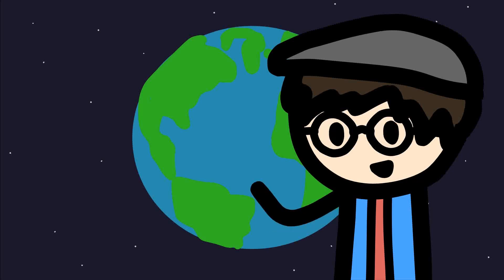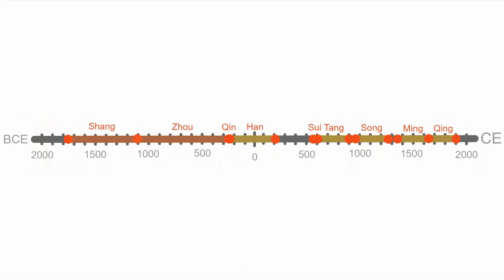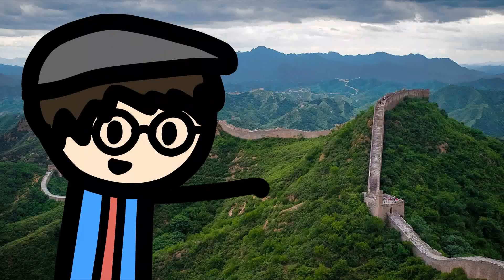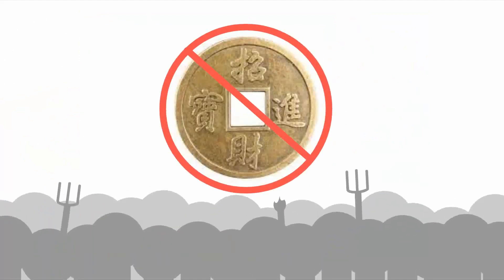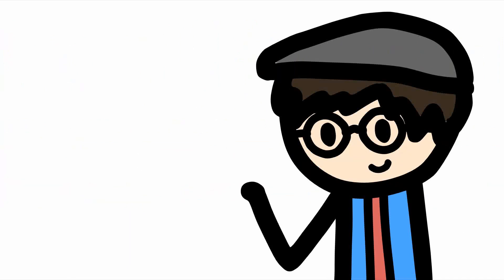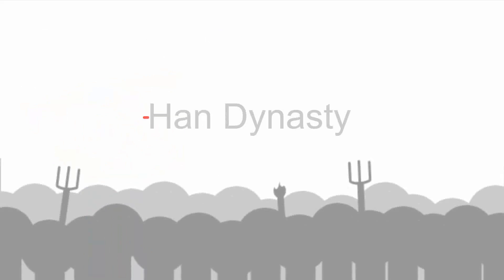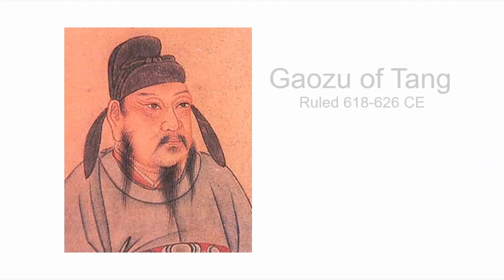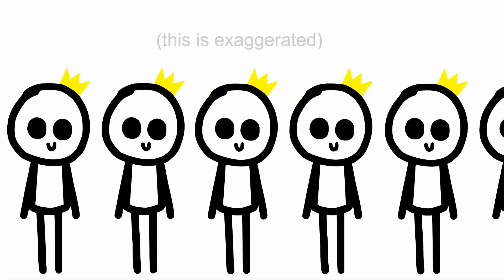3 Dynasties of Imperial China [SCHOOL PROJECT]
Timestamps:
0:00 - Intro
0:34 - Qin Dynasty
1:46 - Han Dynasty
2:29 - Tang Dynasty
3:33 - Closing